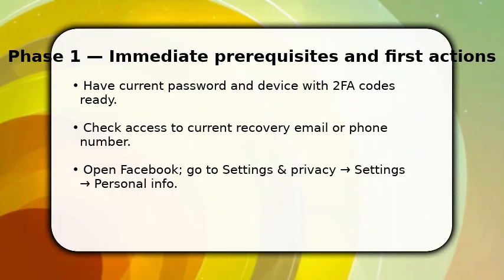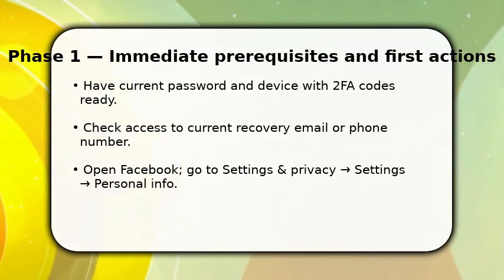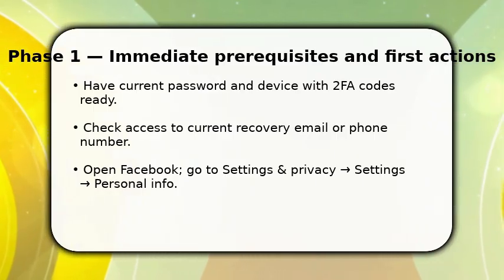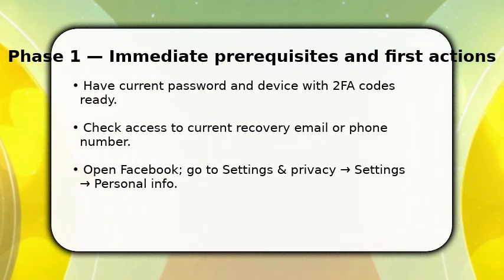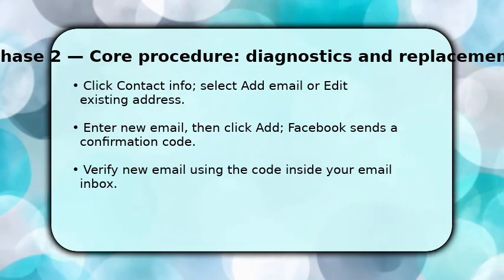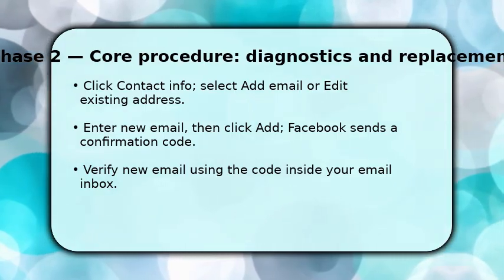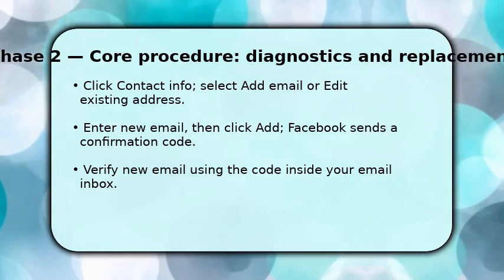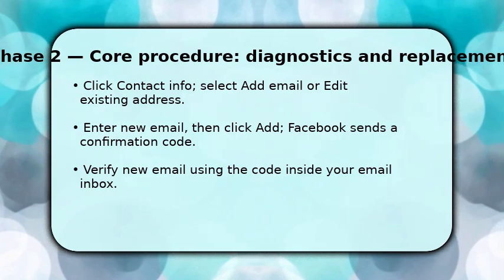How to Change Facebook Recovery Email - Step by Step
How to Change Facebook Recovery Email - Step by Step | 🔒 Surfshark VPN Deal — Stay private and secure. $1.99/mo + 3 Months Free ▸

Learn the step-by extricate process of changing your Facebook recovery email with our detailed guide.